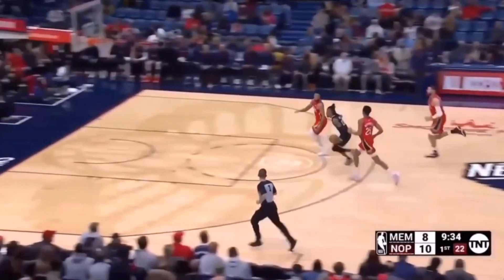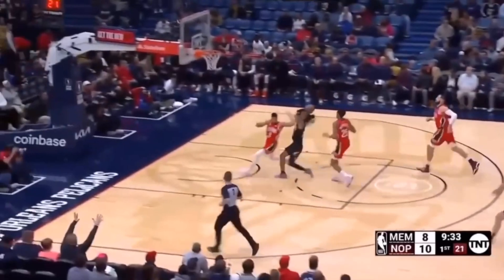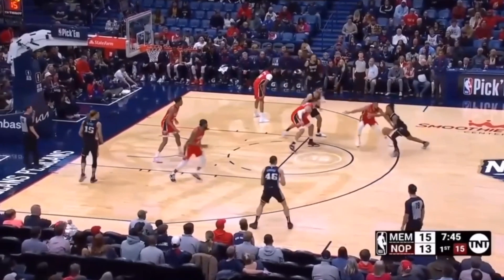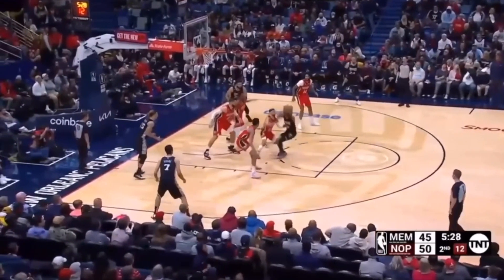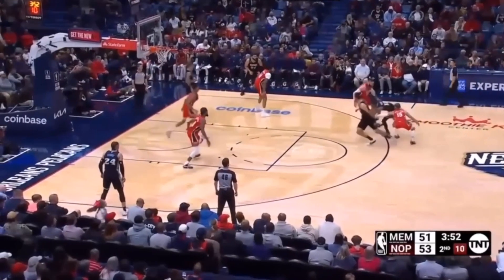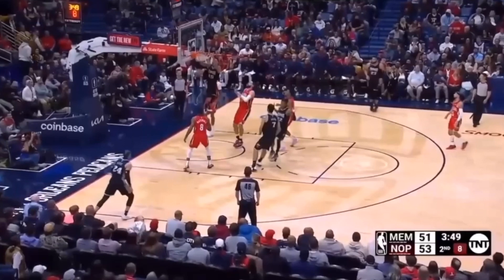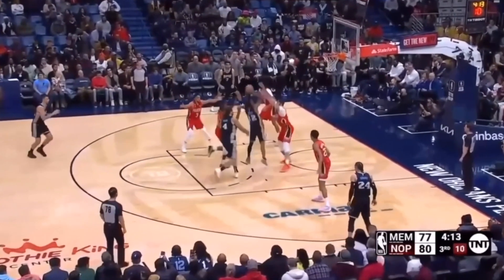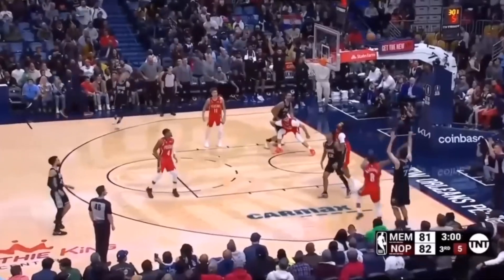How Ja Morant Has Been Dominating The NBA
How Ja Morant Has Been Dominating The NBA, in this video I breakdown Ja Morant in a film study video. Ja Morant is one of the best guards in the NBA and we can all learn from him how we can become better guards in Basketball. I hope this Ja Morant film study video helps you.